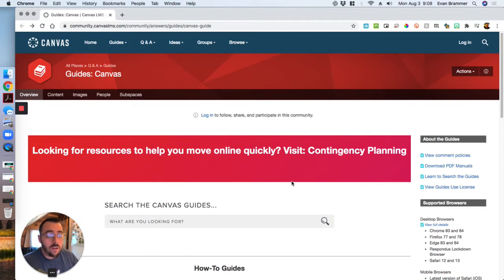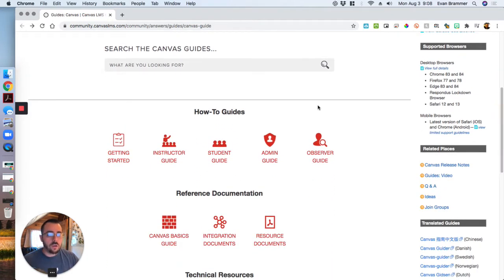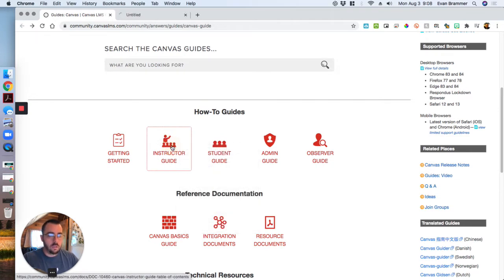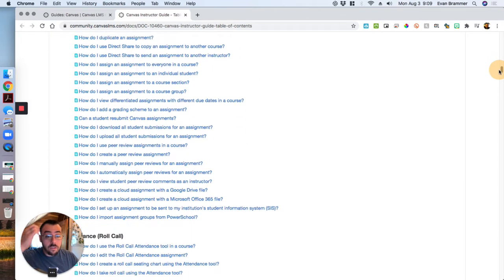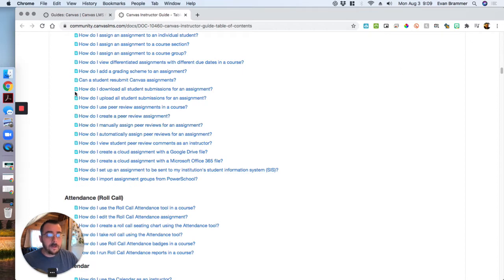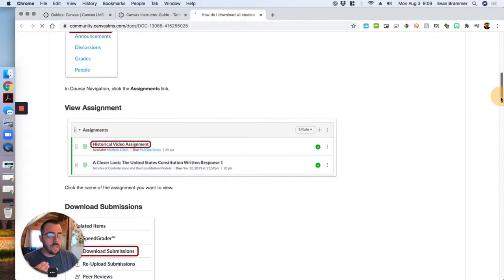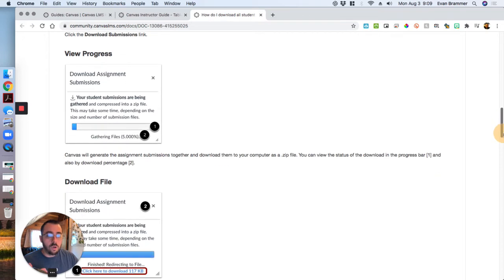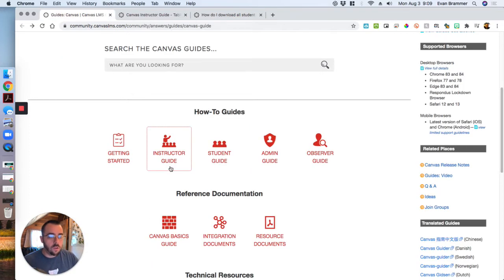Resource: Official Canvas Guides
What better place to get help then from the people who made it? Here I show you two good places to start when diving into the official Canvas Guides.